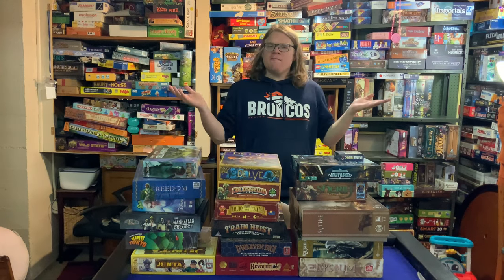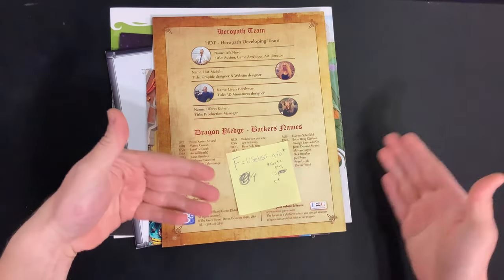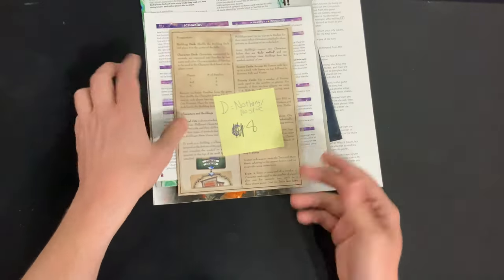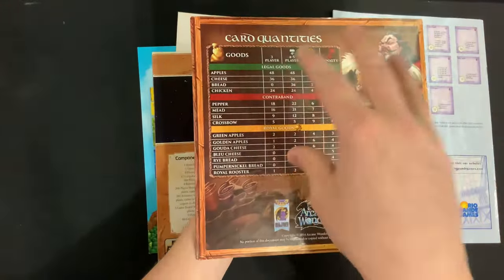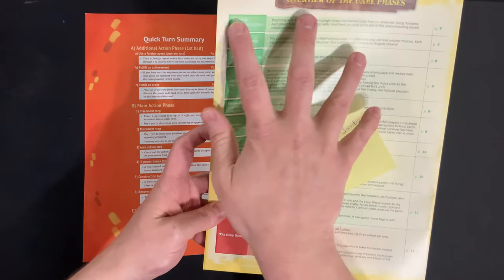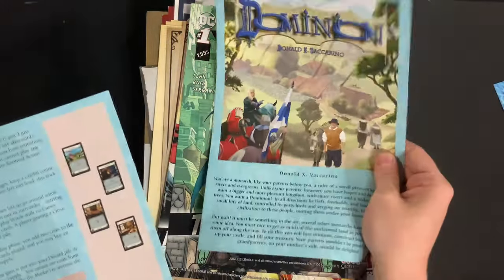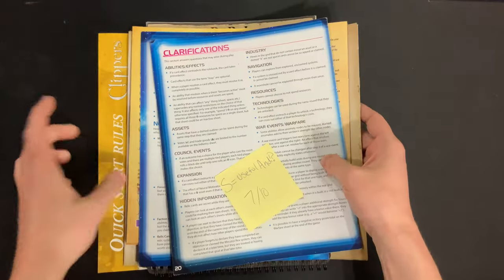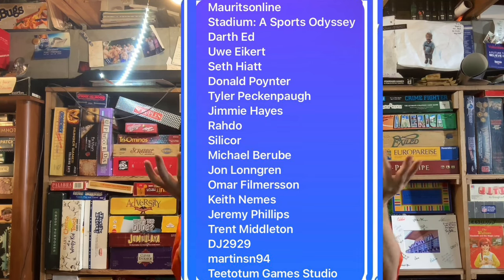The 14 Ways to Make the back of a Boardgame Rulebook Ranked.